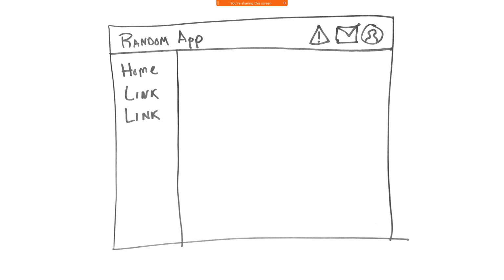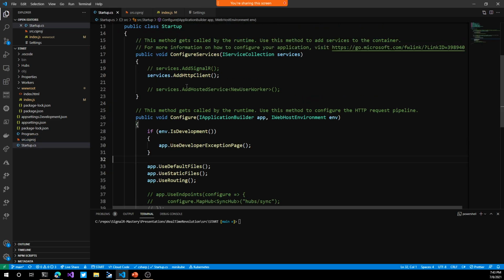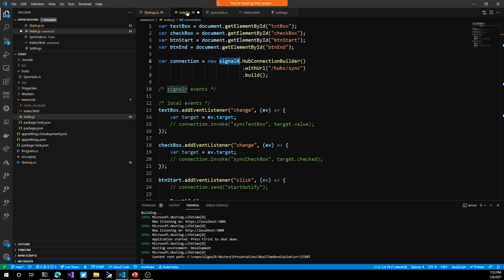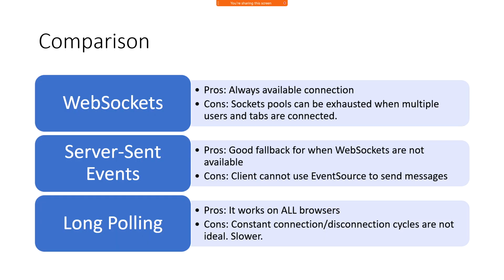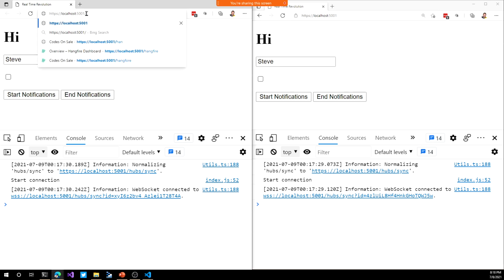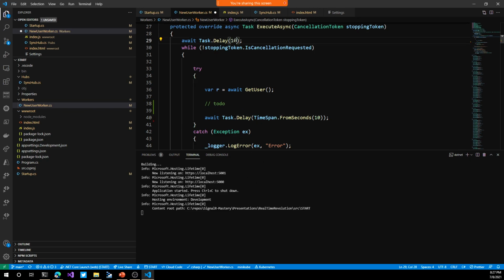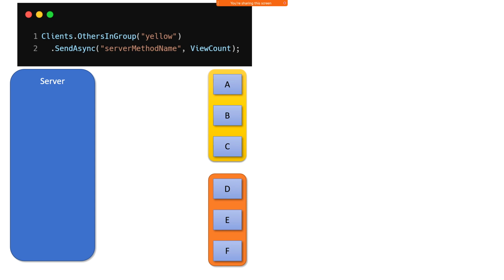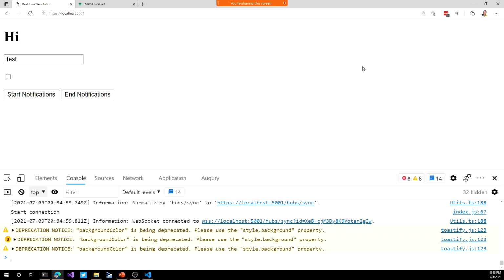Real Time Revolution: SignalR In Action (LIVE from Tulsa .NET Users Group)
This session was presented LIVE from the Tulsa .NET Users Group on July 8th, 2021.

Does your application render a page and then just leave it?
Do you deal with issues of the local state being out of date?
Do you wish the server could just tell all the browsers that something has changed?

If you answered yes to any of those questions, it's time to join the real-time revolution!  SignalR is a library designed to help .NET developers build performant, real-time cross-platform applications (not just web apps!).

In this demo-filled talk, you'll learn about what SignalR is, how it fits into a modern application ecosystem, and how you can take advantage of it in your current or future projects.